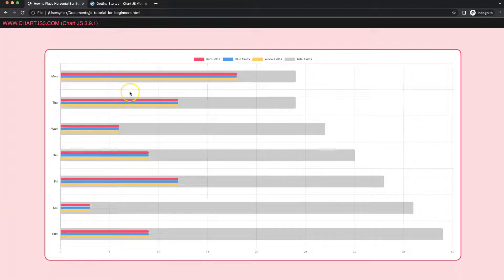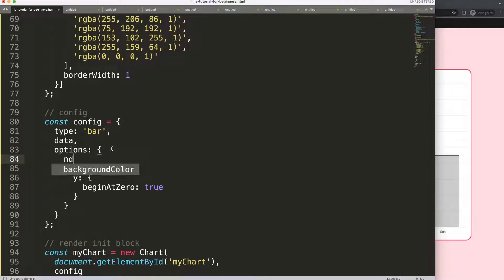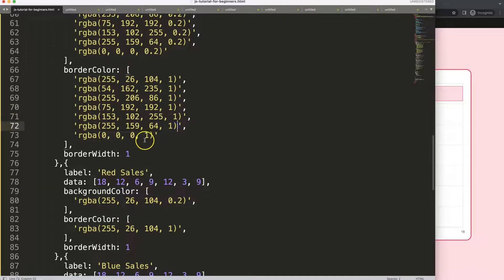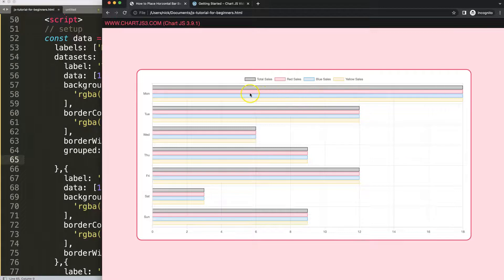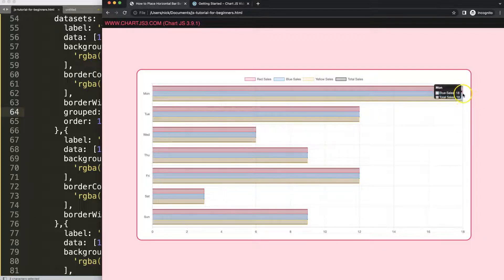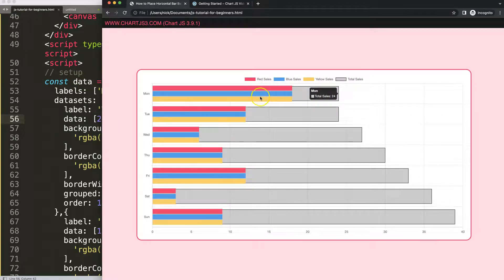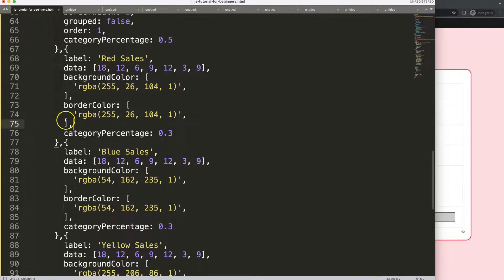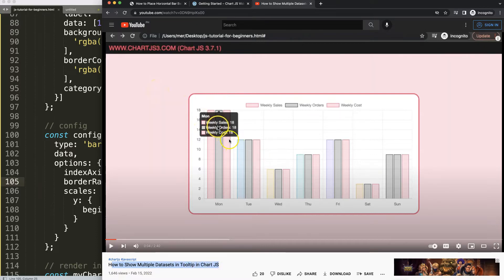How to Place Horizontal Bar Behind Other Horizontal Bars in Chart JS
In this video we will explore how to place horizontal bar behind other horizontal bars in chart js. Grouping a set of bars is possible with Chart.js. Having another bar overarching the others bars is also an option build in Chart.js. However, to understand how to is not clear. This can be done for a horizontal bar chart and vertical bar chart in Chart.js.

We will make sure the large bar will overarch them all but grouped bars will be overlapping on top of the large bar.

▬ Materials/References  ▬▬▬▬▬▬▬▬▬▬

Chart JS Dashboard Series:
👍 Most Liked Video Series:

▬ About Us  ▬▬▬▬▬▬▬▬▬▬▬▬